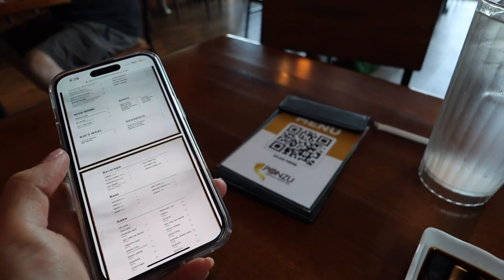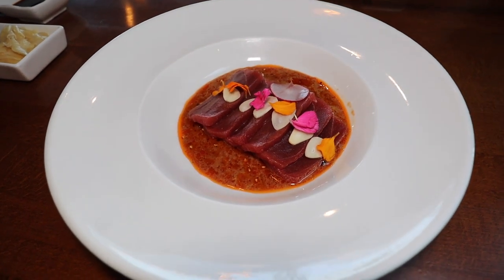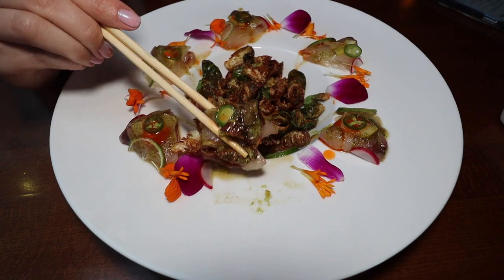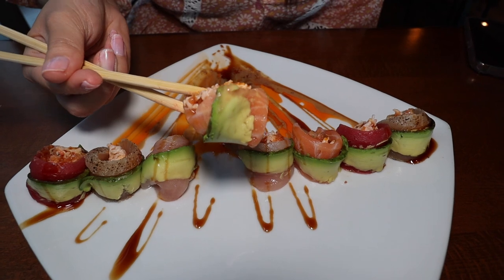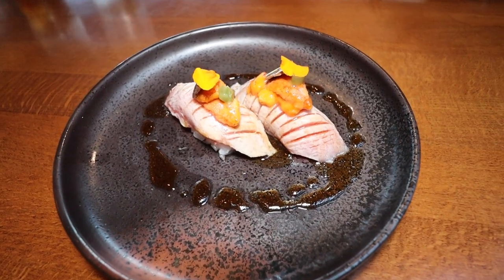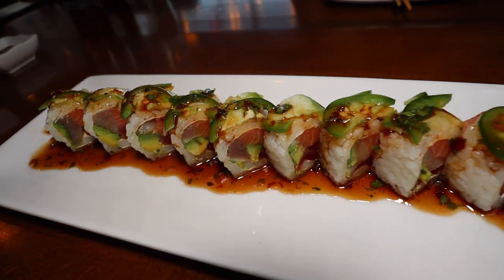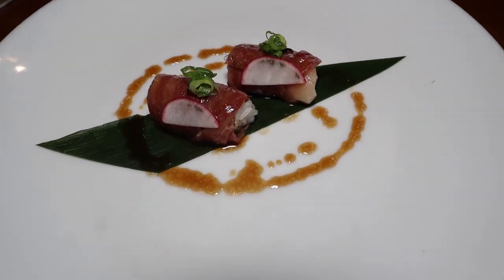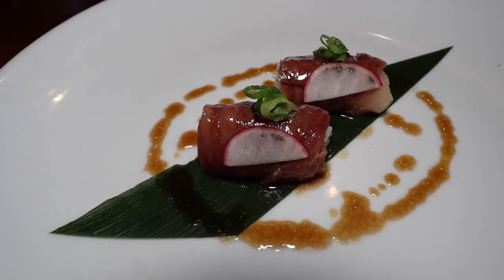Premium Sushi in Santa Ana, CA! (ORANGE COUNTY) A5 Wagyu, Toro & Uni, Salmon Truffle, Bluefin Tuna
Restaurant
Ponzu Sushi Bar